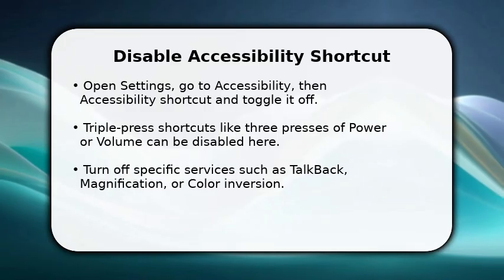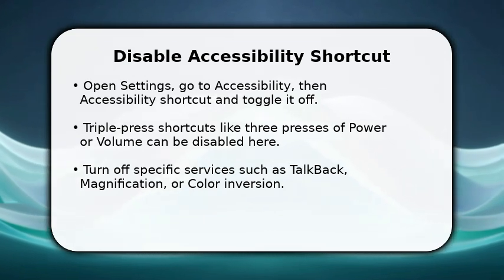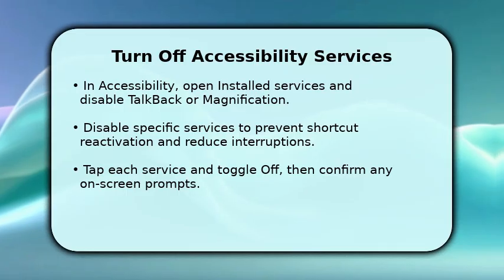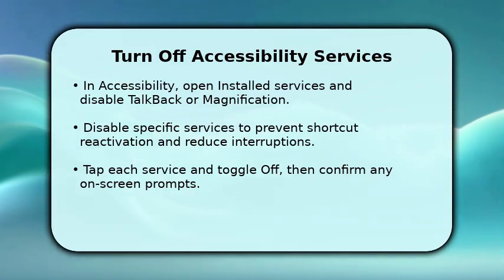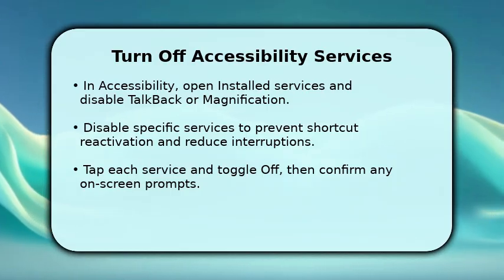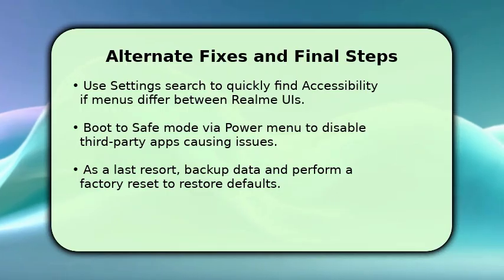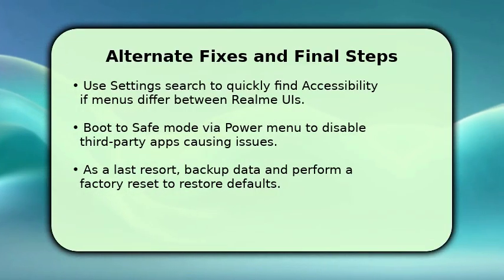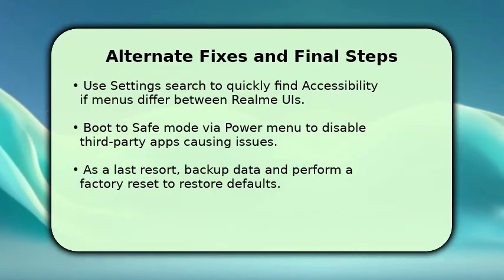How to Remove Accessibility Shortcut in Realme - Full Guide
How to Remove Accessibility Shortcut in Realme - Full Guide | 🔒 Surfshark VPN Deal — Stay private and secure. $1.99/mo + 3 Months Free ▸

Discover the step-by extricate process for removing accessibility shortcut on Realme devices with our comprehensive guide. Perfectly tailored to help users regain full control over their phone's settings, this video covers essential tips and tricks.

Realme, accessibility shortcut removal, step-by step guide, phone accessories setting adjustment, mobile device customization